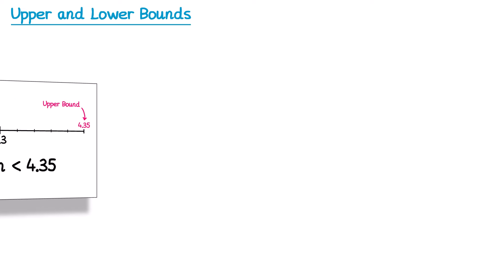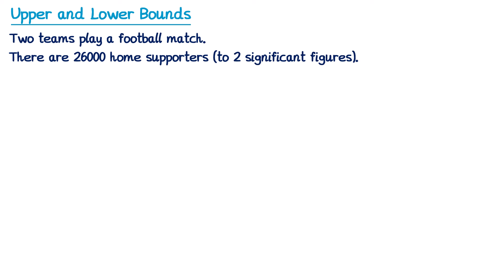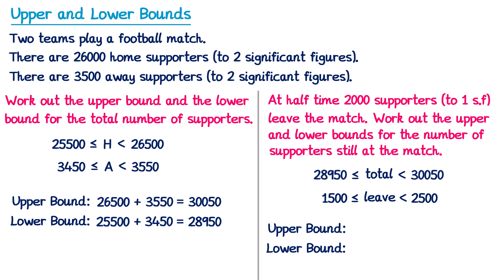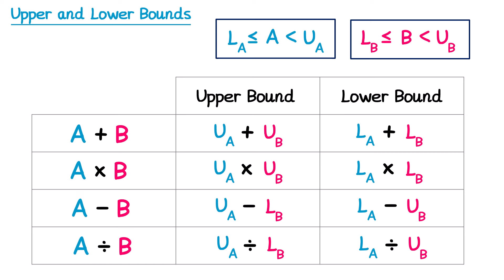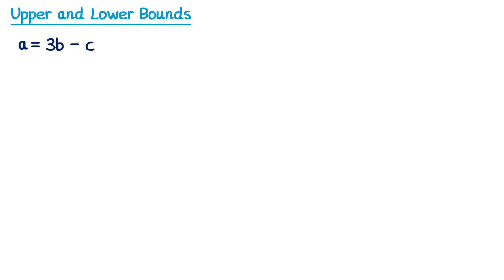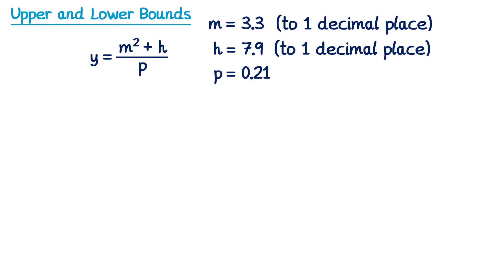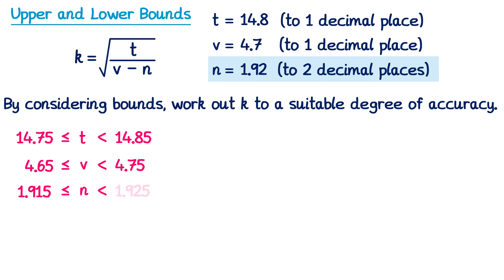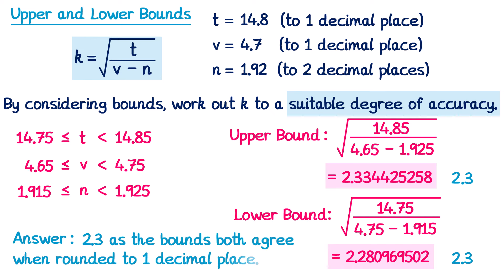Upper and Lower Bounds - GCSE Higher Maths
A video explaining how to find and use upper and lower bounds. This video is for the GCSE higher maths course.

0:00 Introduction
0:22 Introducing upper and lower bounds
2:45 Example 1 - Finding upper and lower bounds
6:43 Summary table of how to calculate bounds for different calculations
8:39 Example 2 - Context example with speed, distance, time
11:10 Example 3 - Algebraic example
12:57 Example 4 - Another algebraic example
14:53 Example 5 - Another algebraic example